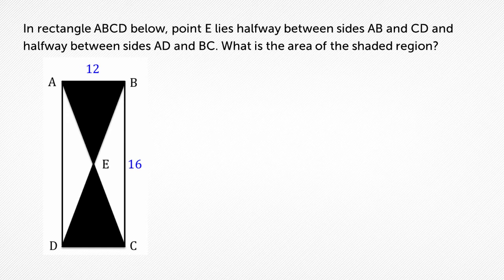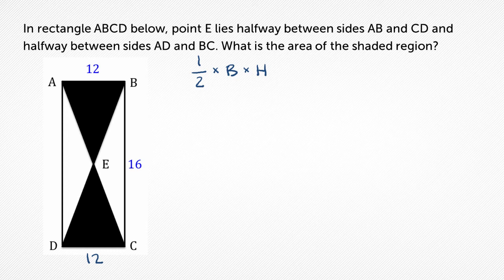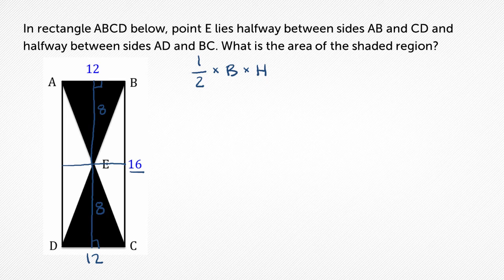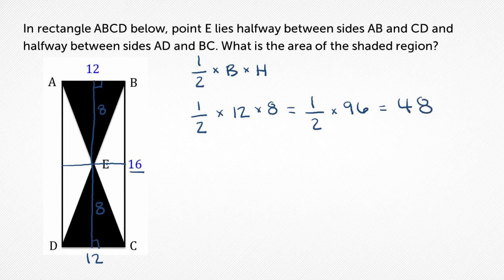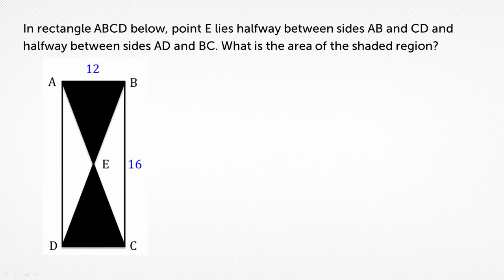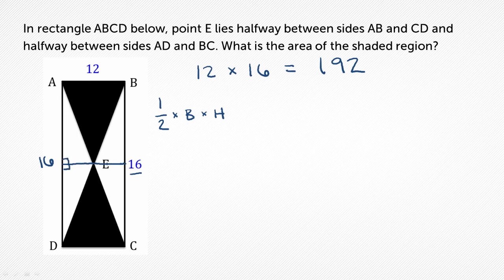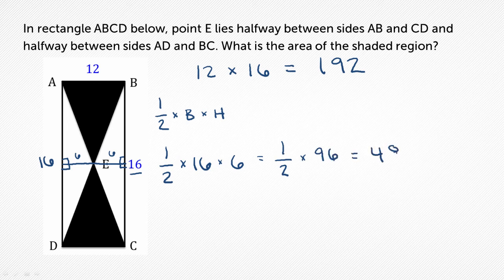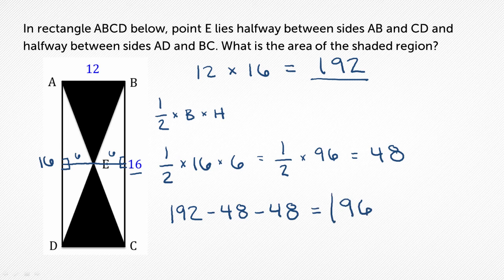6g1 mmq q2 17440